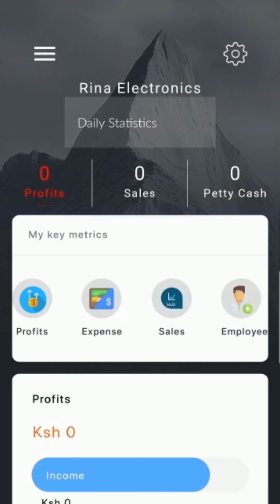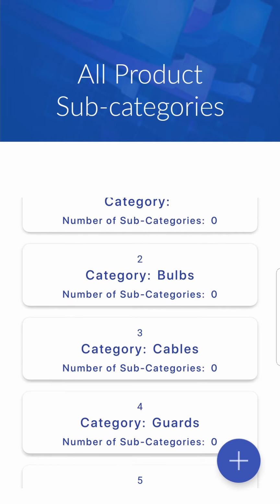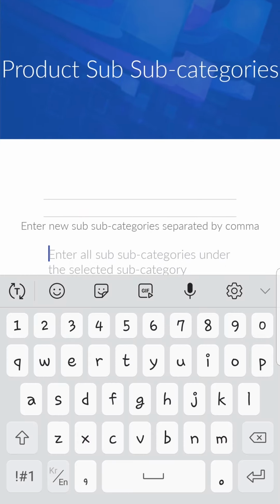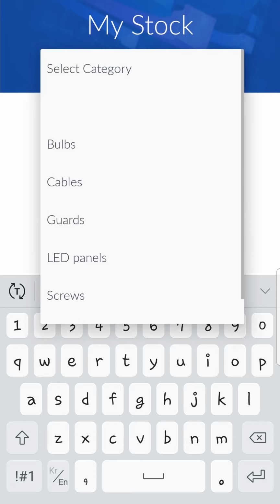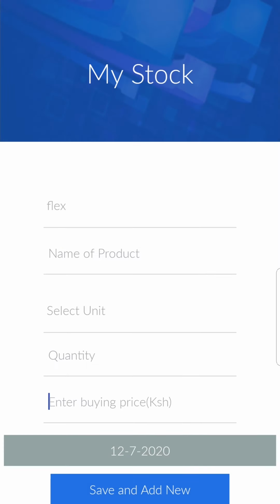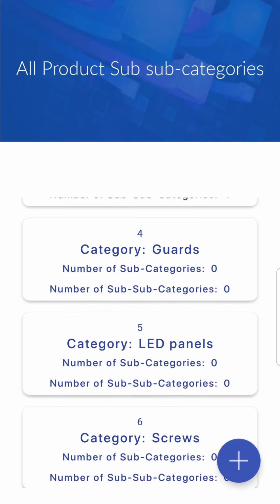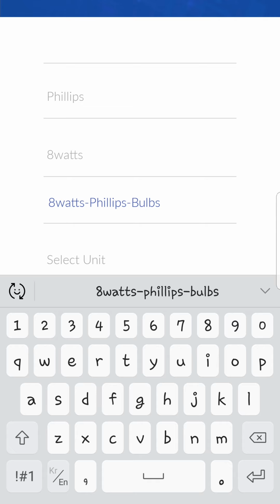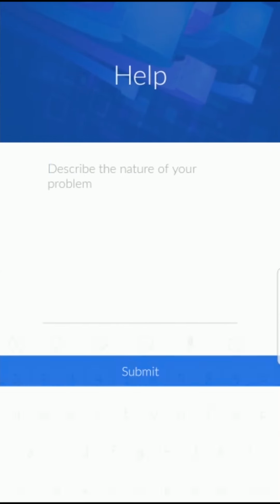1. How to add Stock for Electronics business